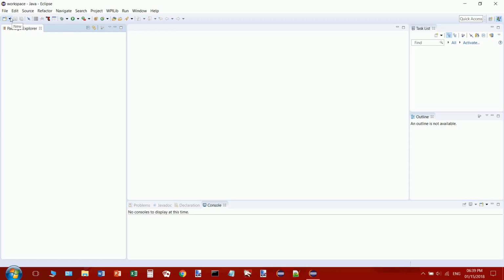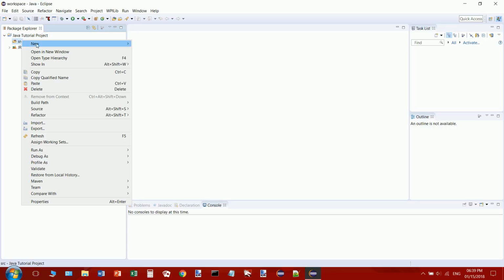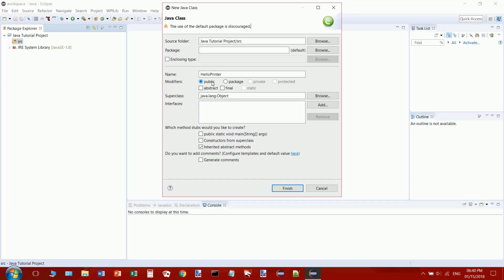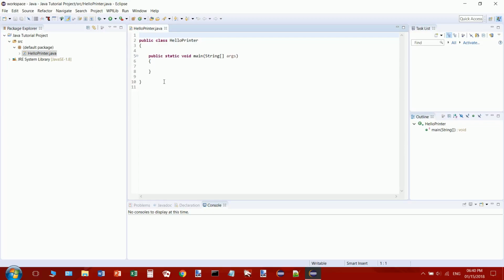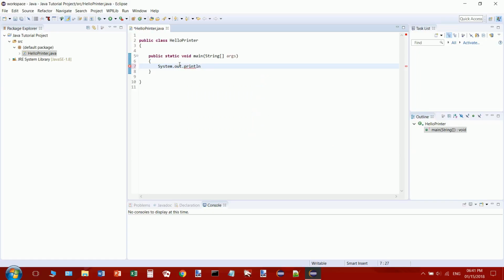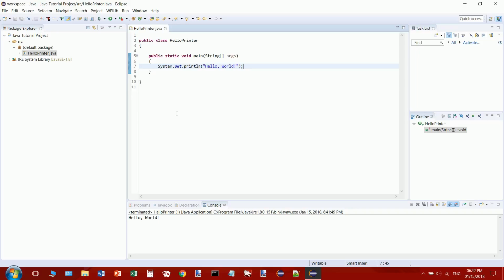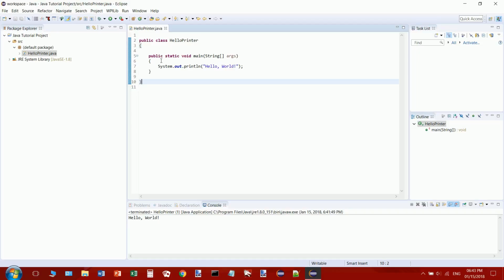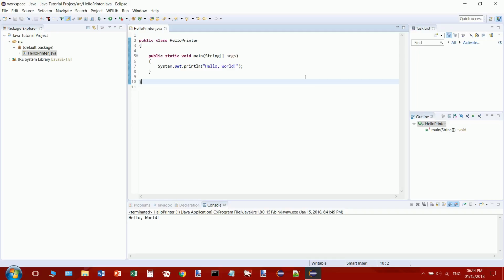Lesson 1 - Hello, World!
First lesson of my Java Tutorials series. We will explore the basic structure of a Java class and create your first Java program.